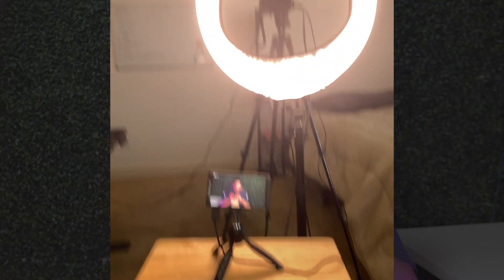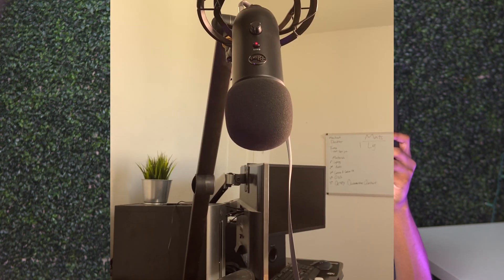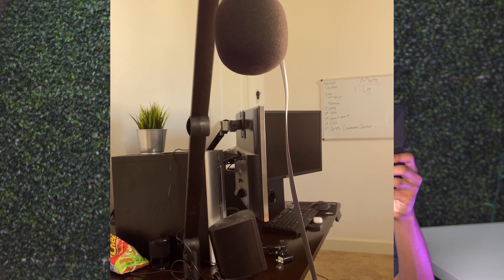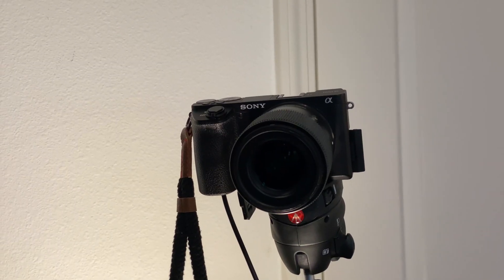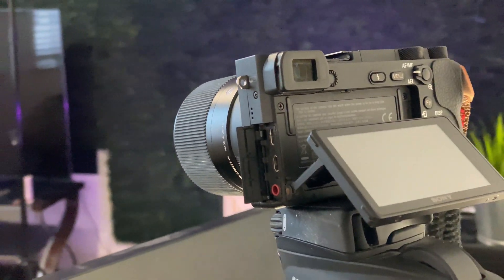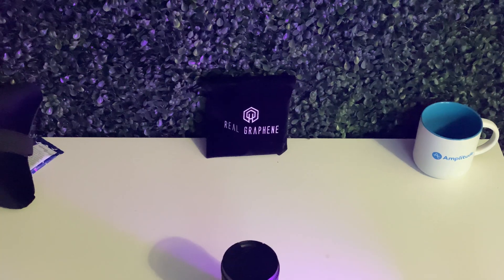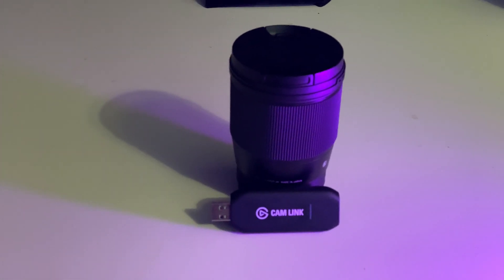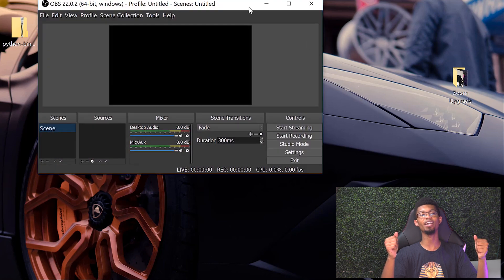USE YOUR SONY CAMERA AS A WEBCAM FOR ZOOM MEETINGS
Here's how to use your Sony (or any camera) with an HDMI out as a webcam for those CRIIISSSPY video meetings.

For the Mac Folk
Go to "system preferences" then into 'security and privacy' then find screen recording on the side and enable screen recording within OBS.

capitalistcornr.com/ for blogs and other social media accounts

Amazon- if you buy something from my link it doesn't charge you extra, but I get a little commission. You know how salespeople like those commissions ;)

Camera - Sony a6500
Capture Card - El Gato CamLink 4k
Lens - Sigma 16mm 1.4
Lens - Sigma 30mm 1.4
Monitor - AndyCine
Microphone -Blue Yeticaster
SD Cards - Sandisk extreme